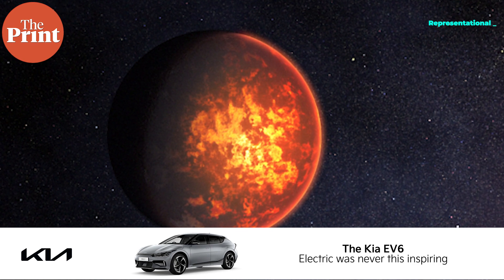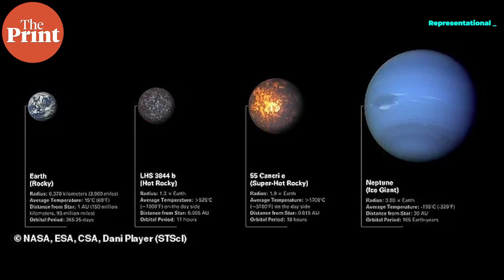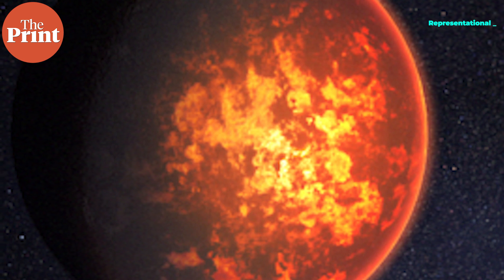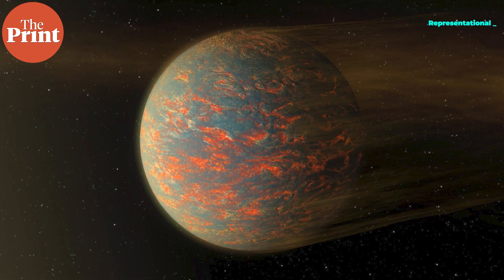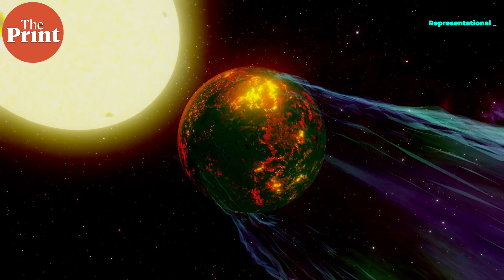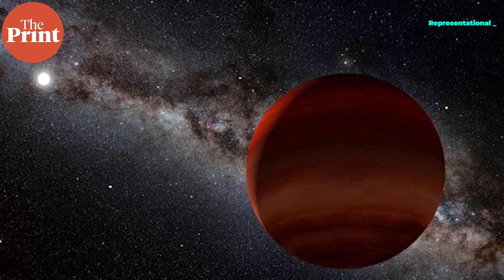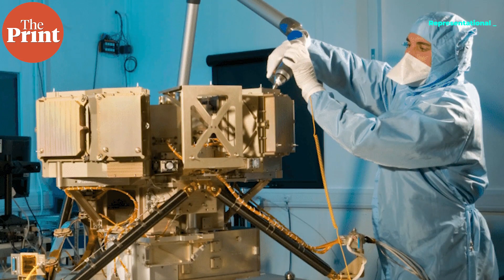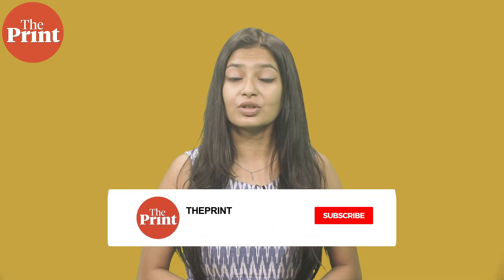Does this Earth-like planet have oceans and rains of lava? NASA set to explore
NASA's James Webb Telescope is set to study several exoplanets -- among which is an Earth-like planet that possibly hosts lava oceans. Watch this episode of PureScience with Mohana Basu to learn more about the planet and why researchers are studying it.